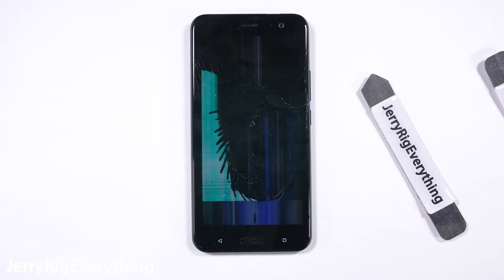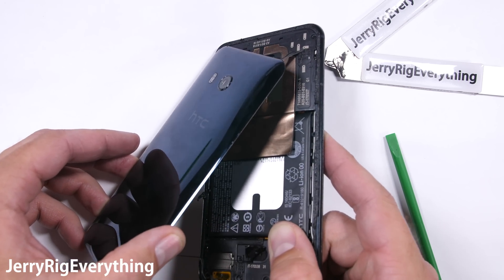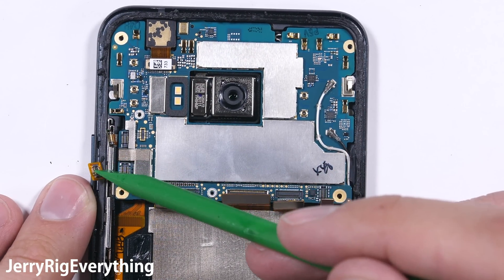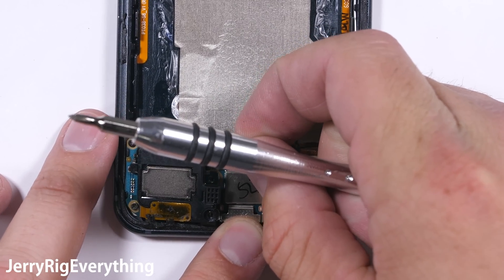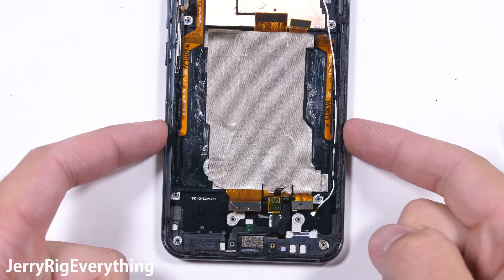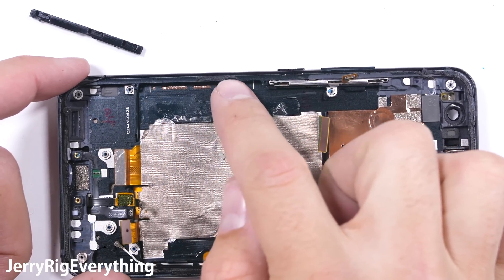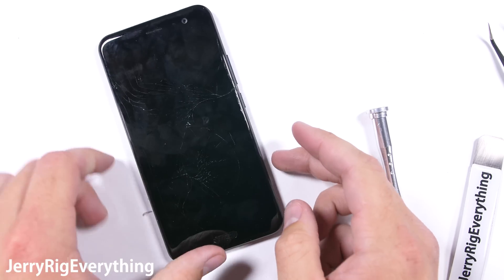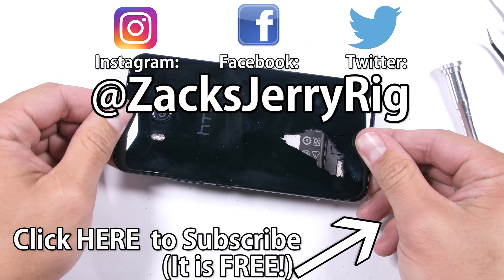HTC U 11 - Teardown - Pressure Sensor Reveal!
Inside the HTC U 11 is a brand new piece of pressure sensitive technology that has never been seen inside of a cell phone before.  Join me as we teardown the HTU 11 and see how to replace the screen, the battery, a charging port. And most importantly take a look at how the pressure sensitive rails inside the newest 2017 HTC flagship operate.

During the disassembly of the HTC U 11 we will be analyzing the water resistance of the device as well